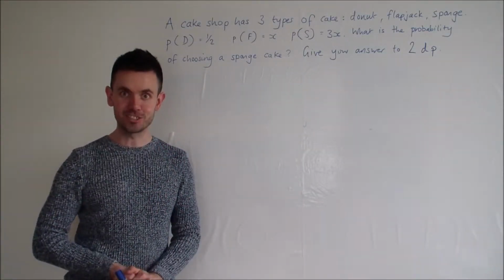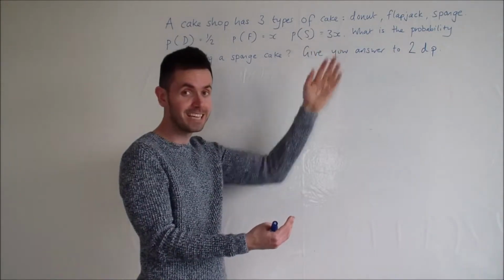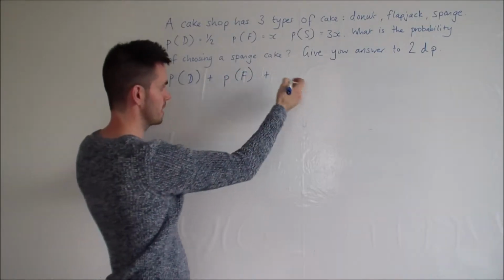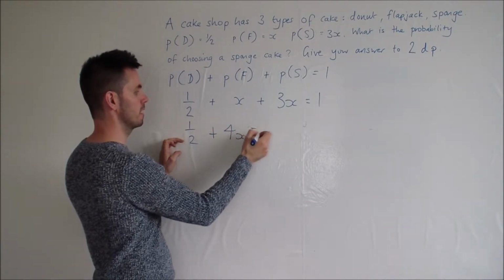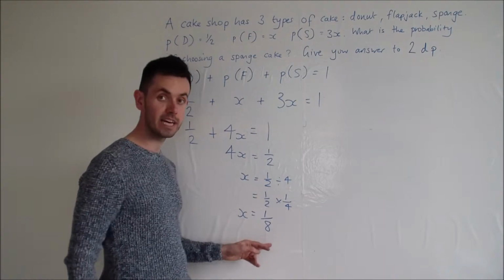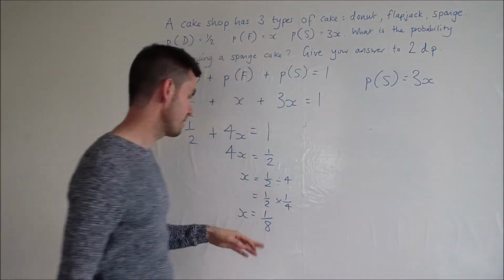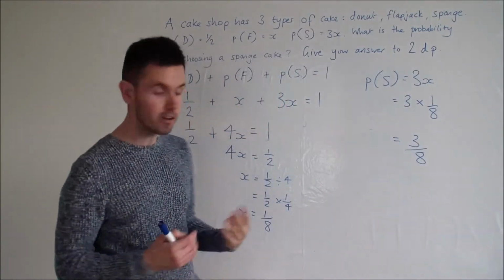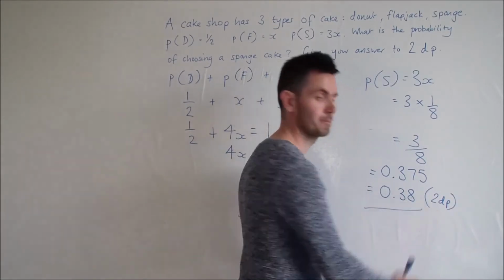Probability 1 The Cake Shop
Setting up an equation to solve a probability question